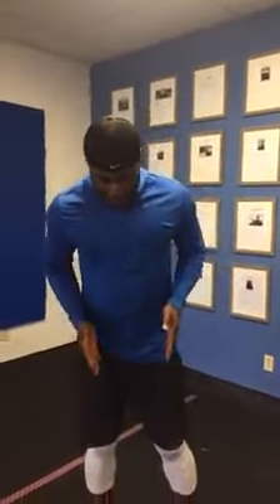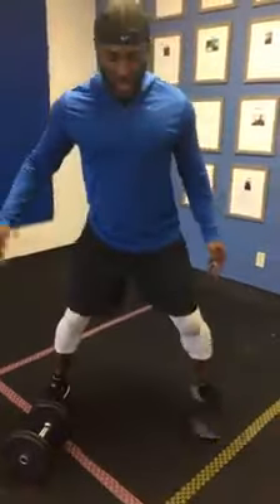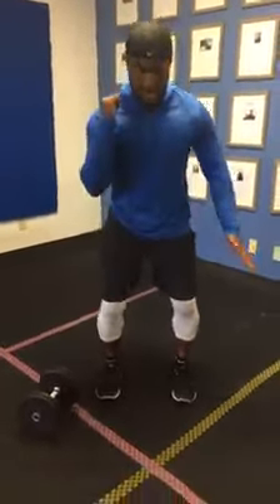1-Arm DB Push Press | NeduFitness | Online Personal Trainer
1-Arm DB Push Press

Unilateral shoulder exercises like this are great for developing overall strength and stability. The push press teaches you to generate force through your lower body and transferring it to you upper extremities. The neutral grip position I have in the video makes it easier on your wrist and shoulders. Explosive total body power is the result here!